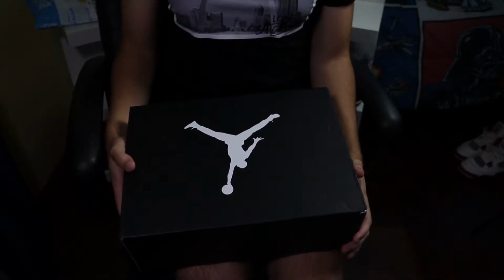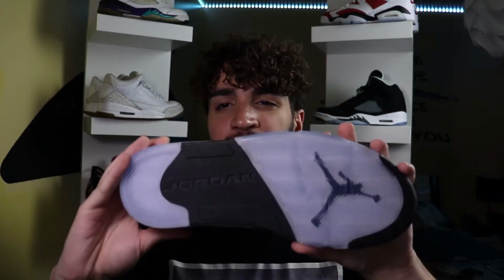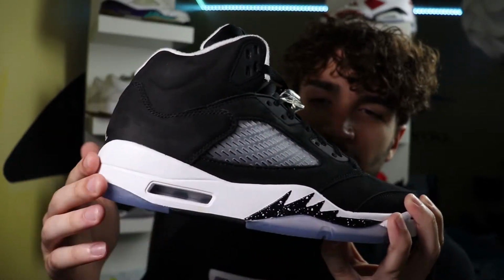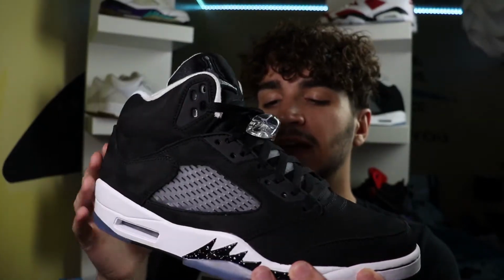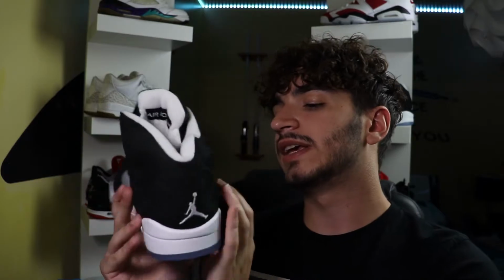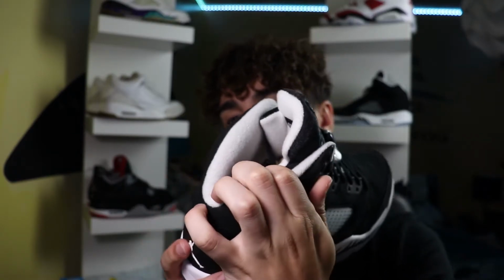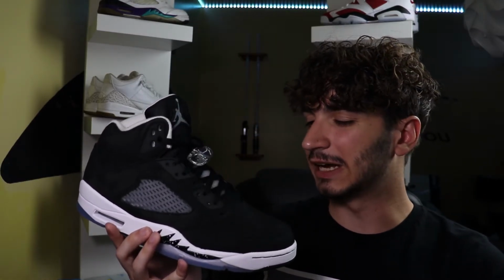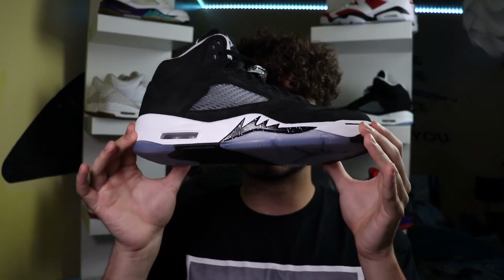IS THE 2021 JORDAN 5 MOONLIGHT / OREO WORTH BUYING?!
My setup